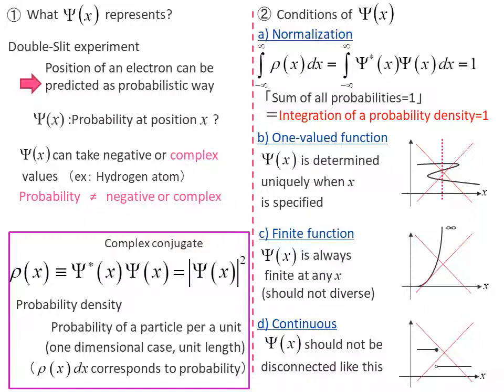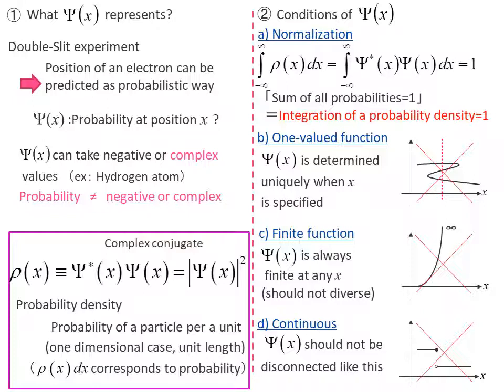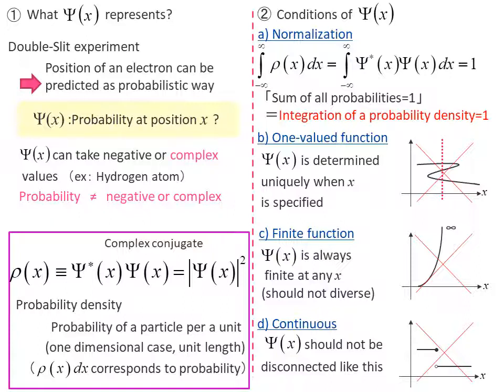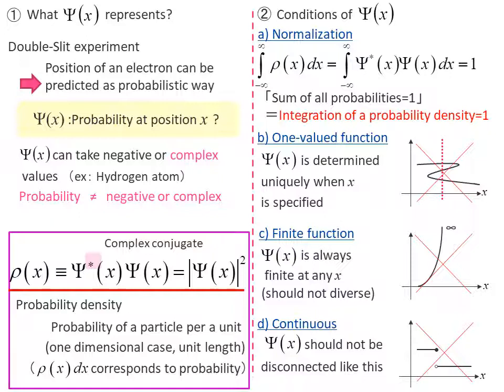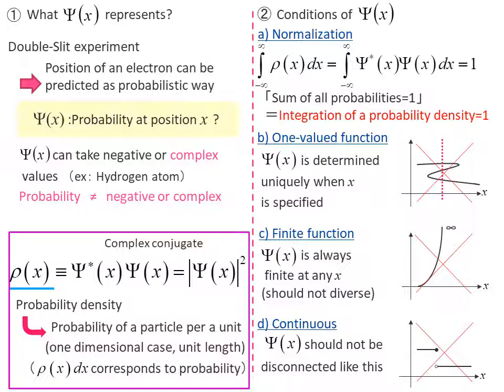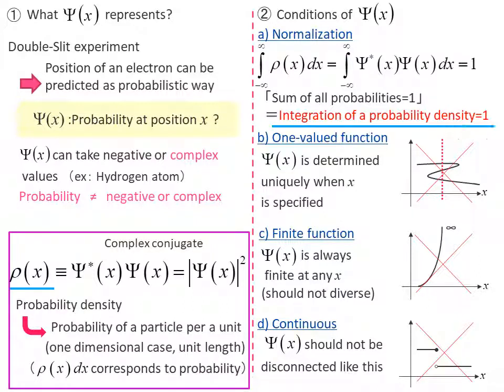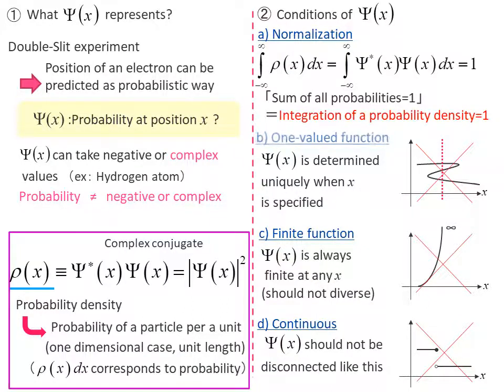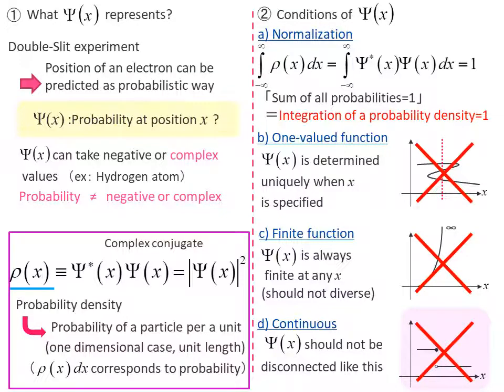Quantum chemistry for beginners: 14. Nature of wave function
These are a series of videos to explain how to solve some exercises for quantum chemistry.